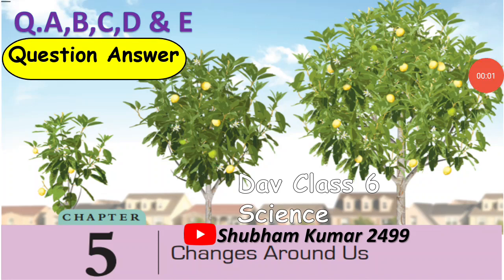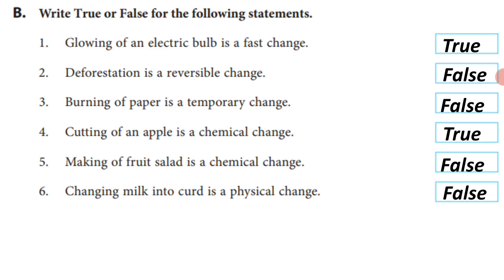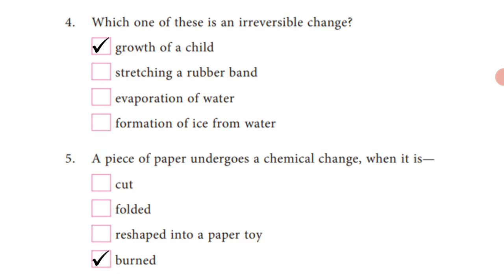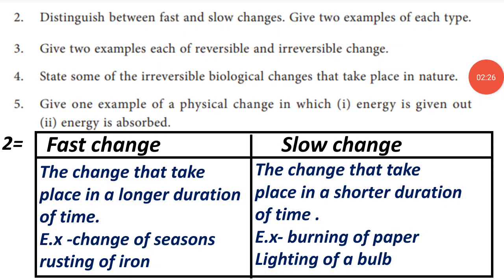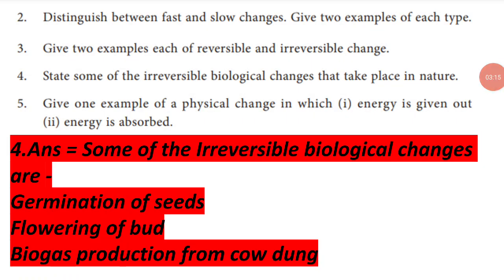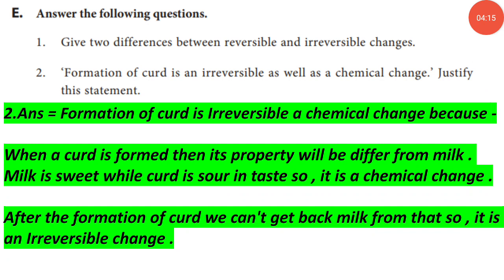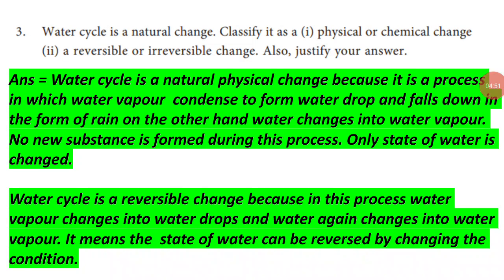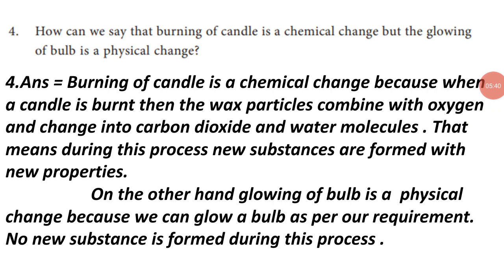Dav class 6 science chapter 5 Solutions | Changes Around us | Question answers | A,B,C,D & E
Hello 👋 friends I am Shubham from Deoghar, Jharkhand .
●📒Subjects like Science🔭🚀 🔬, Sst, Hindi, English , Sanskrit💯💯 and computer 💻 are available on this channel. 📚

About this video
Dav class 6 science chapter 5 Solutions
A,B,C,D,E
● Understand Full chapter and learn all the question answers easily 💯💯💯

Hope you understand all the questions.
📚 Subject wise playlists for DAV class 7

📚 Subject wise playlists for DAV class 6